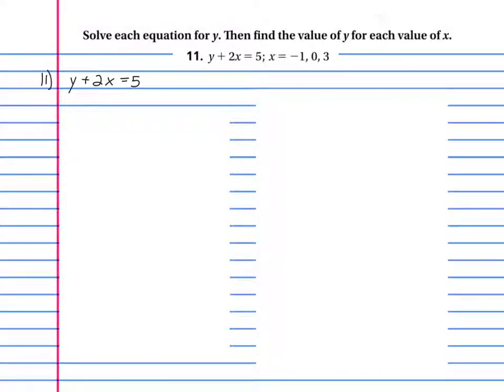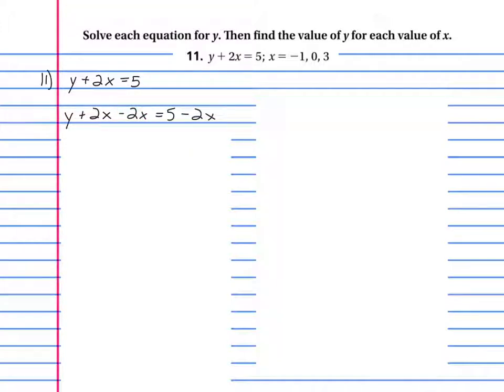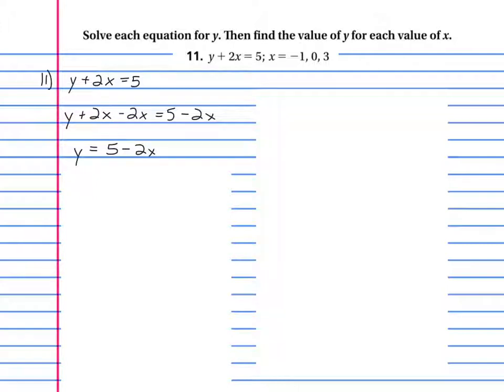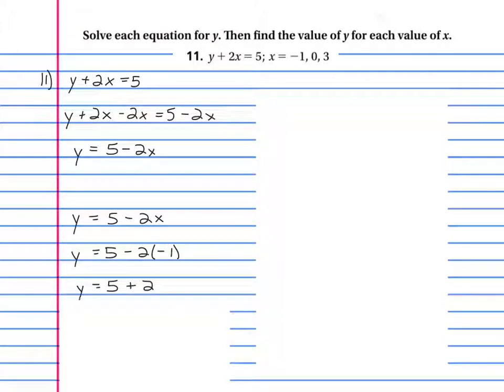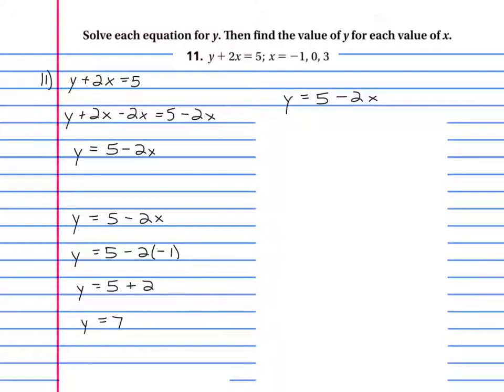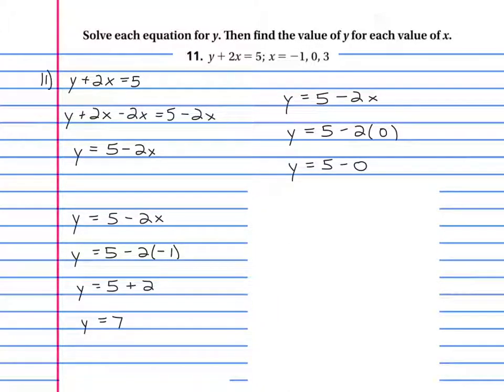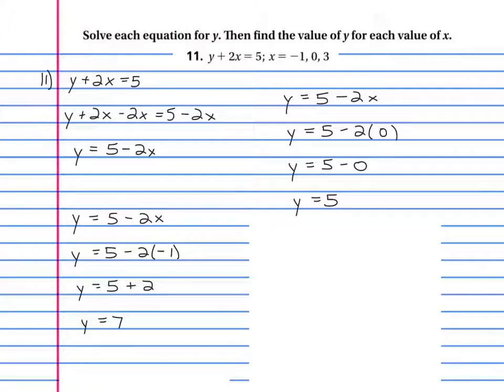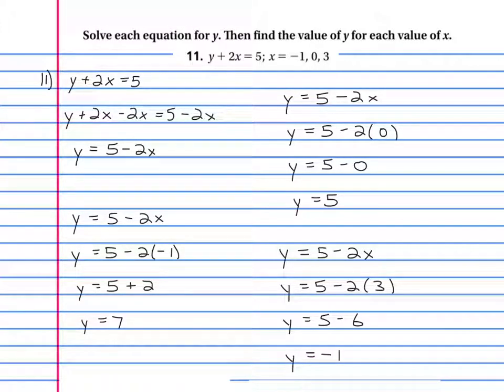Alg 1 Pg. 112 #11